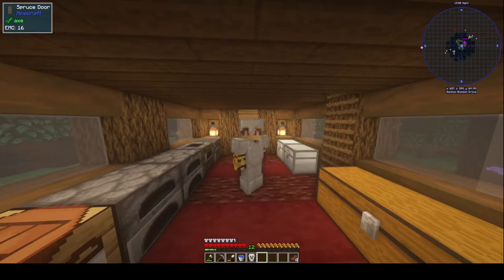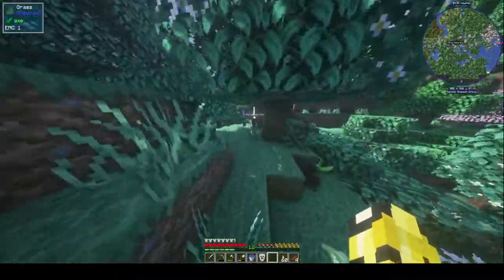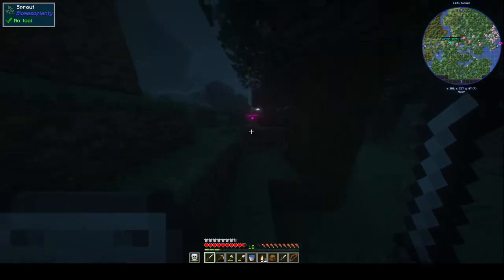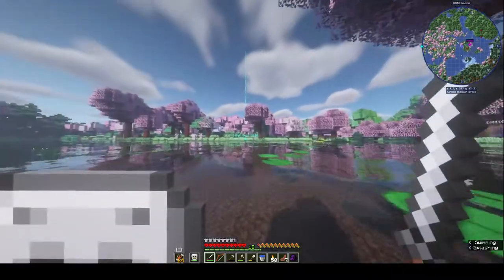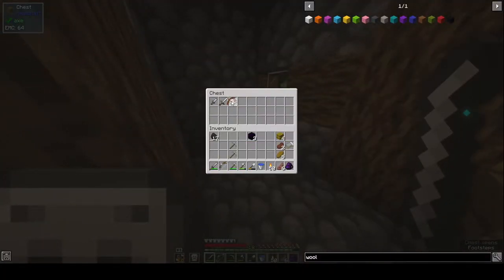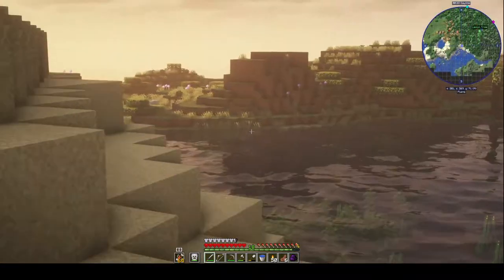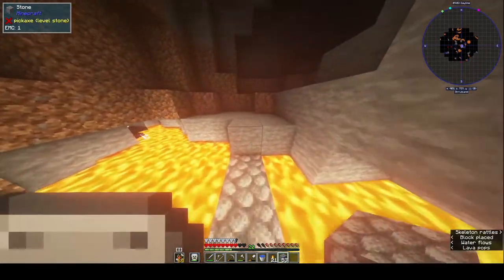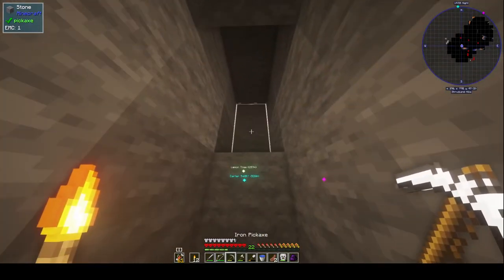Minecraft 1.16.5 | Hardcore Episode 2